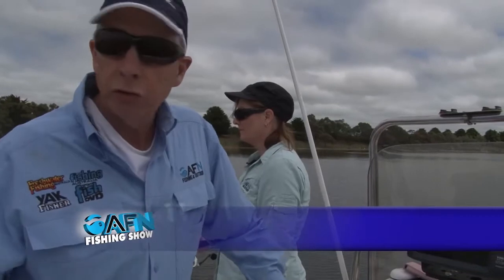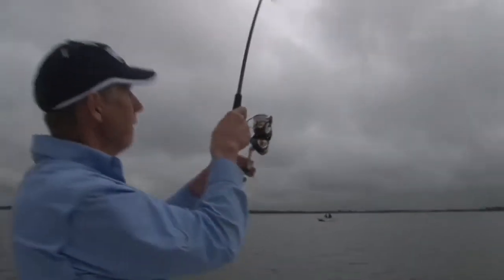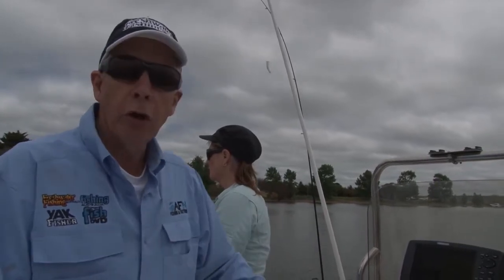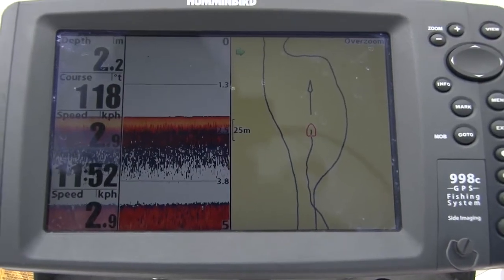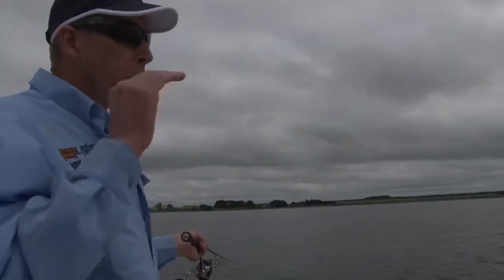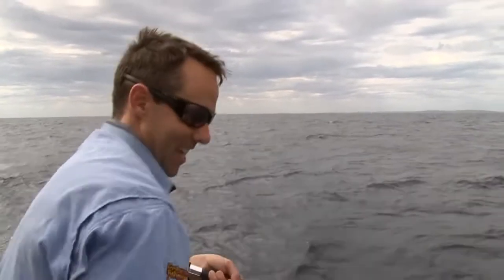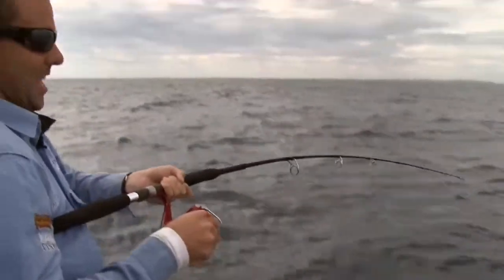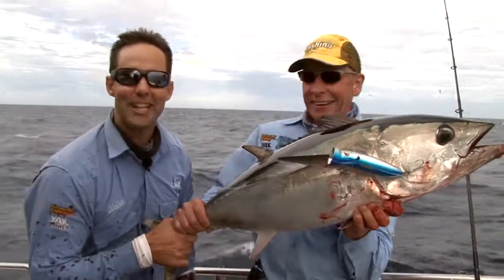Shallow Water Trout Trolling & Stickbaiting Tuna (Season 1 Episode 9)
Colder waters in Australia offer plenty of great fishing options. The AFN Fishing Show heads south in this episode to troll for shallow water trout, before hitting the southern ocean waters to target southern bluefin tuna on stickbait lures.

New episodes of The Fishing Show out now!